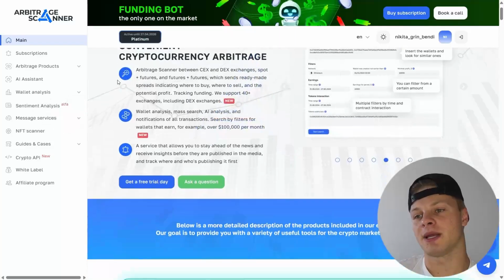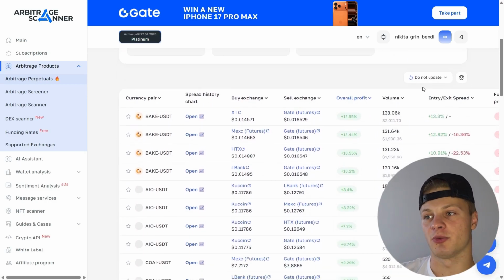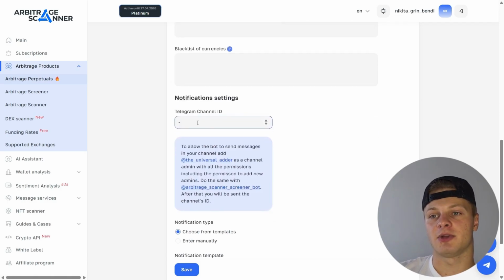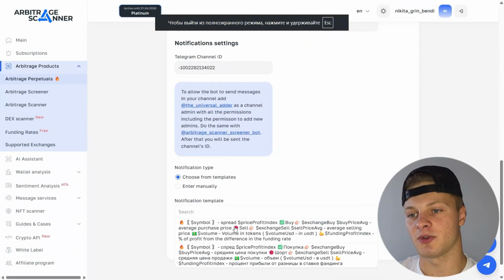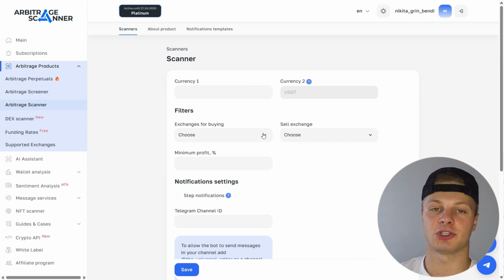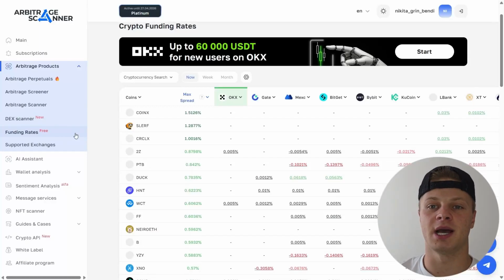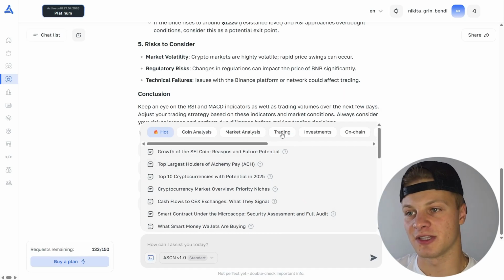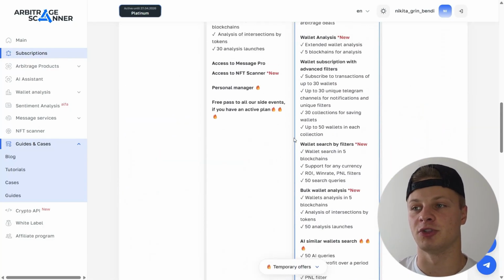I Found a Crypto Money Glitch? Arbitrage Scanner Review 2026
Crypto arbitrage made easy! Discover the best crypto arbitrage scanner for spot, futures, and funding rate strategies to maximize your daily ROI. This Arbitrage Scanner review shows you how to automate spreads and find 10%+ opportunities between CEX and DEX instantly. Stop manual searching and start scaling your portfolio with the most powerful AI-driven tool of 2026.

Message me after purchasing the subscription and I will double its duration!

⌚️ Timestamps:
00:00 — Crypto Arbitrage Strategy 2026
00:21 — Arbitrage Scanner Walkthrough
00:40 — Finding Spot & Futures Spreads
02:09 — Setting Up Real-Time TG Alerts
04:15 — Inter-exchange Arbitrage Secrets
05:00 — CEX to DEX Arbitrage Methods
06:00 — Funding Rate Arbitrage (Passive Income)
06:53 — Using the AI Arbitrage Assistant
08:00 — Subscription Plans & ROI
09:26 — Is it Worth it? Final Verdict